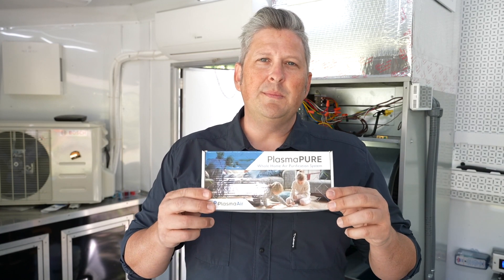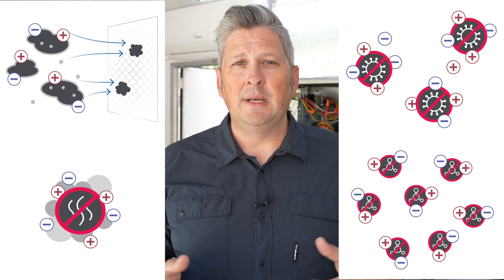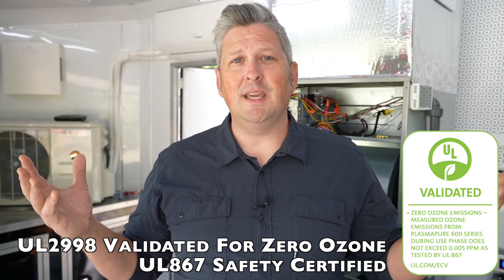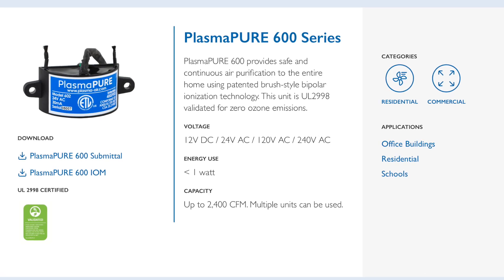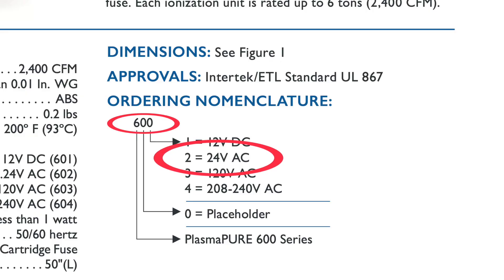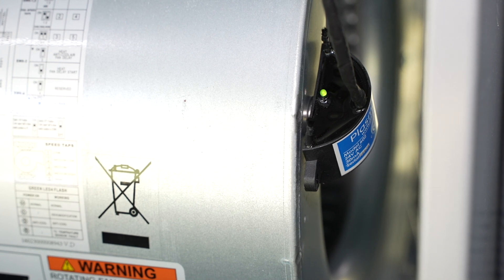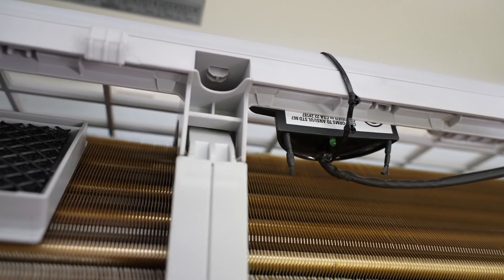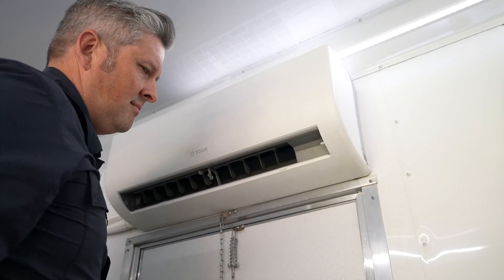Plasma Air PlasmaPURE 600 Series Bi-Polar Ionizer Install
In this video we talk about the function, features and show how to install the PlasmaPURE 600 series bi polar ionization product. This a product by Wellair Solutions that is UL 2998 and UL867 approved.